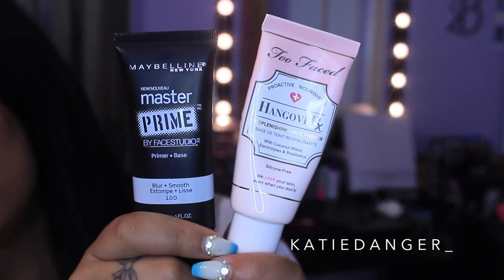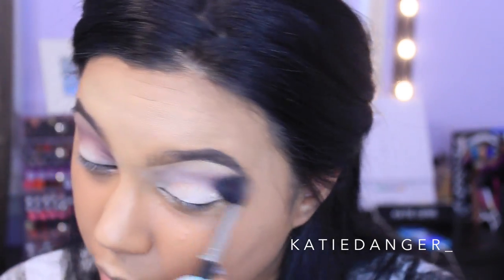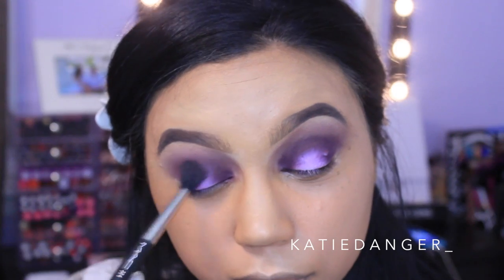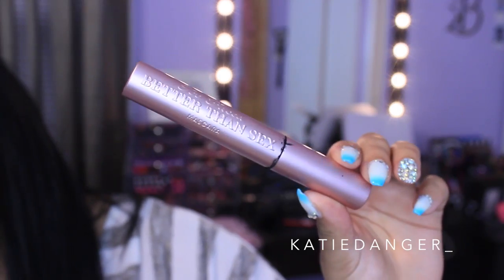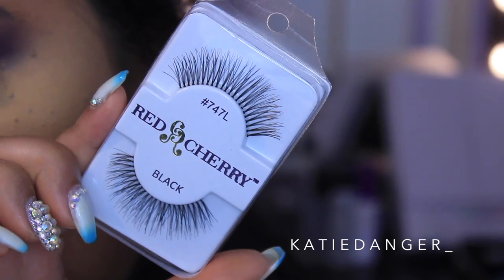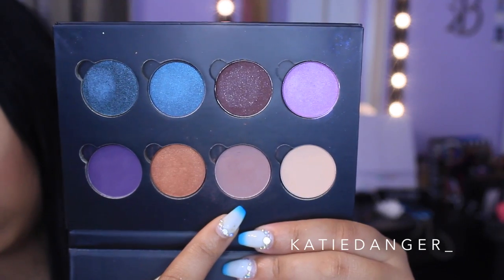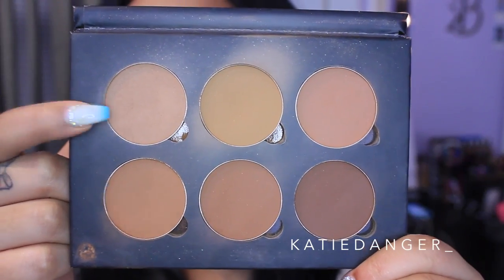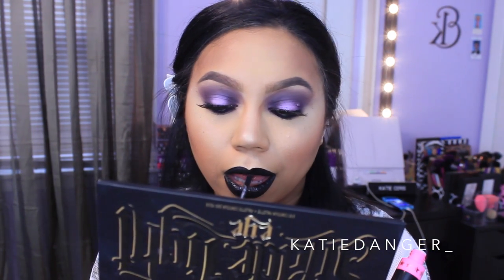Super Dramatic Grunge Makeup Tutorial | Katie Danger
MOTD:
Too Faced Hangover Replenishing Primer
Maybelline Master Prime (100 Blur + Smooth)
Kat Von D Lock It Tattoo Foundation (M62)
Kevyn Aucoin Sensual Skin Enhancer (SX05)
NYX Microbrow Pencil (Black)
Anastasia Beverly Hills Dipbrow Pomade (Ebony)
MAC Waterproof Brow Set (Brown Ebony)
MAC Studio Finish Concealer (NC30)
Anastasia Beverly Hills Single Shadow (Dusty Rose)
MAC Shadows (Stars N Rockets, Digit, Shadowy Lady, Fig. 1)
Red Cherry Lashes (747L)
Anastasia Beverly Hills Contour Powders (Earth, Carob, Copper Brown, Camel, Sandstone, Champagne)
Jeffree Star Velour Liquid Lipstick (Weirdo)
Nails: @pinknailsny

XO. KDanger_